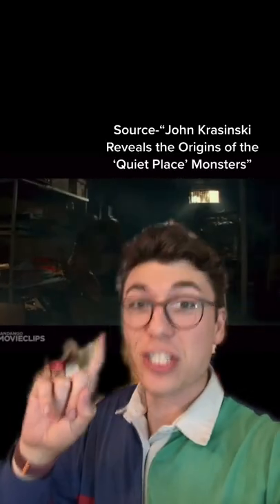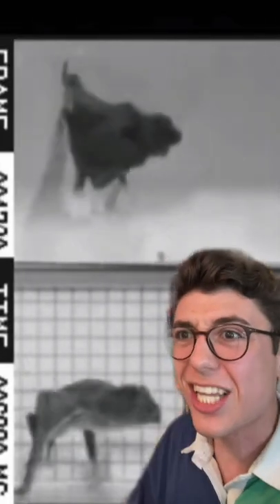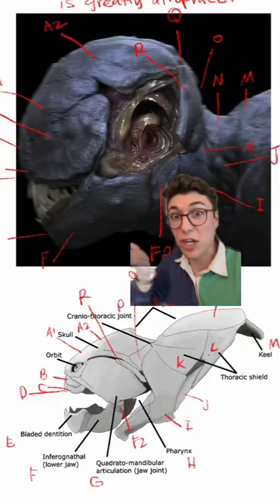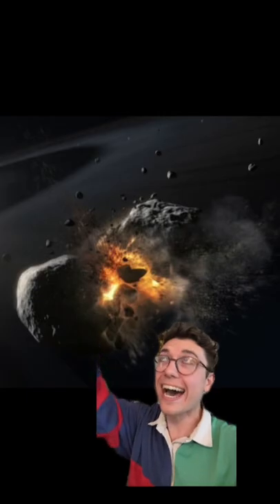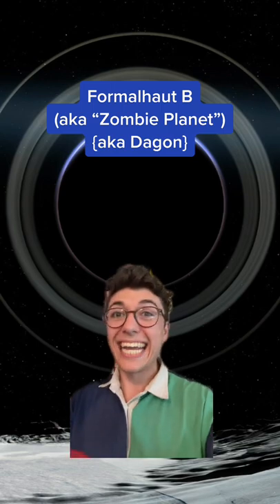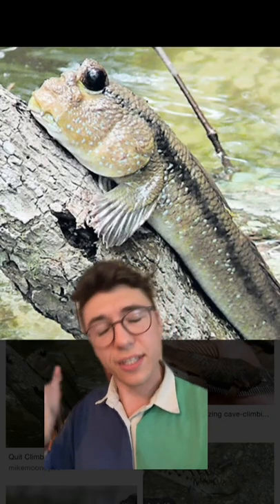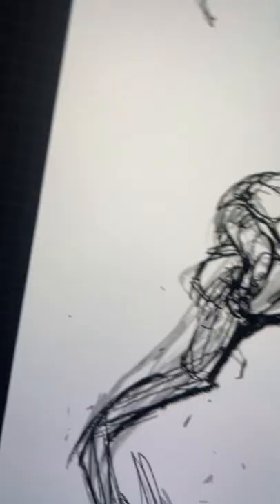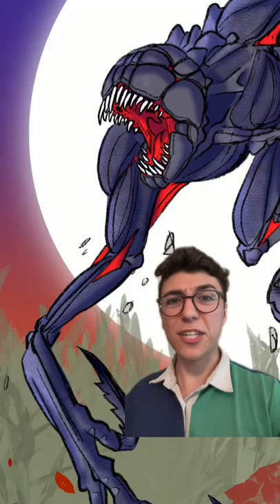The Science of A Quiet Place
The Biology of the Death Angels